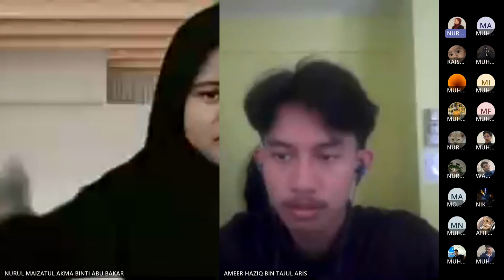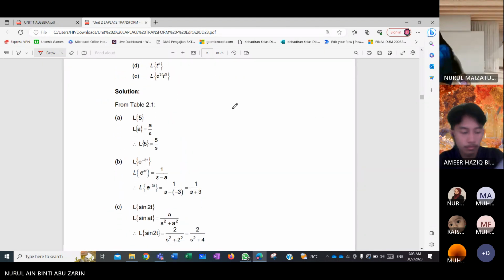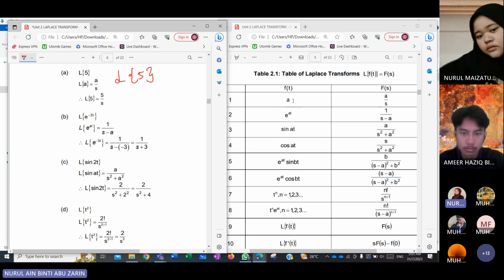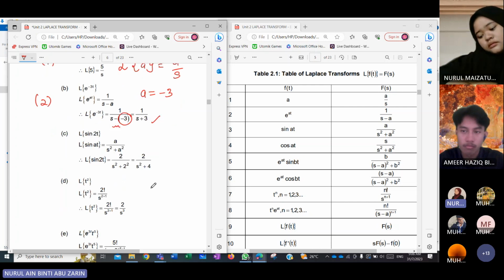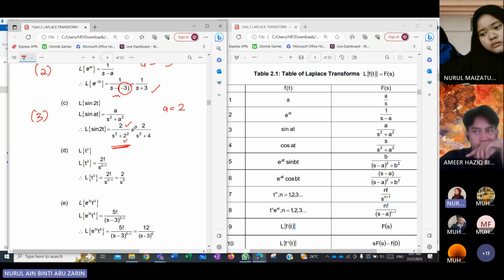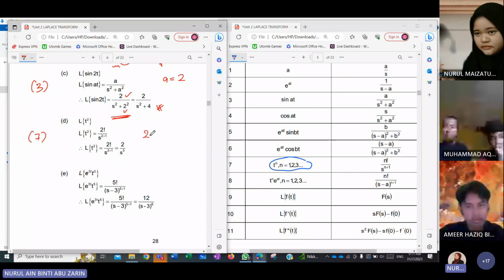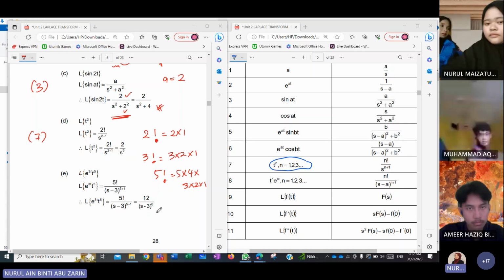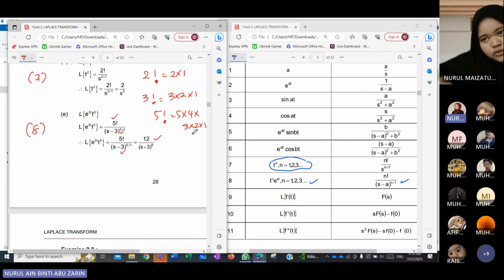Laplace Transform (table given)